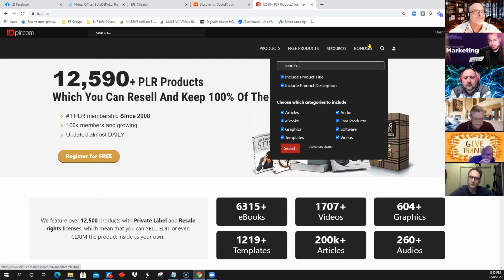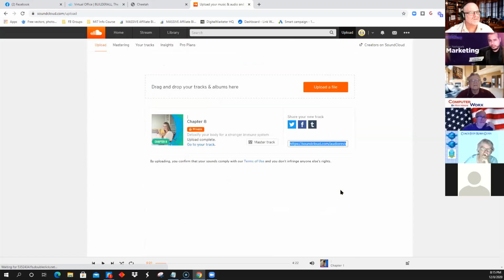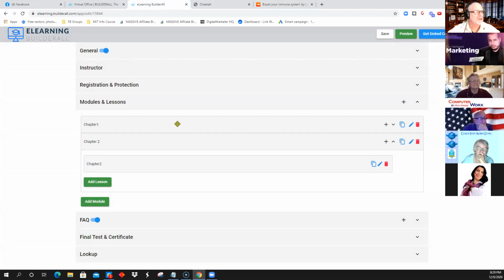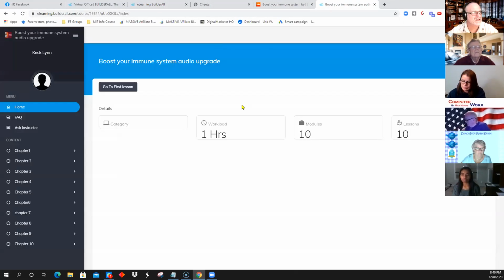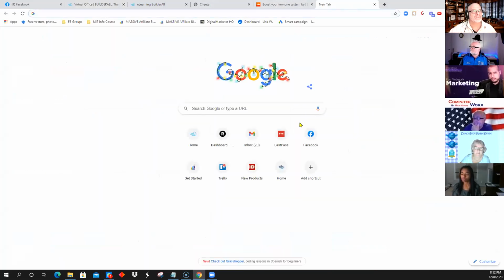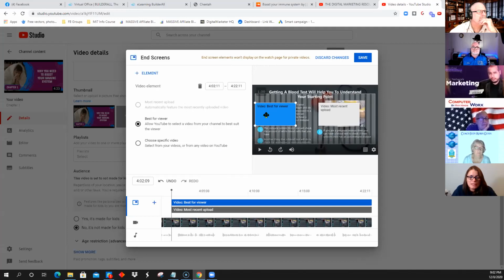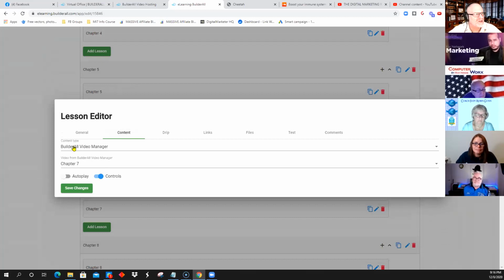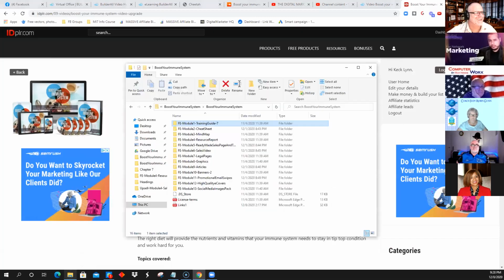Tuesday Night Training with Keck Lynn Part 2 Adding PLR Products into an Elearning Course